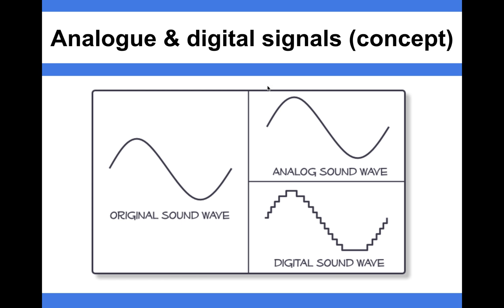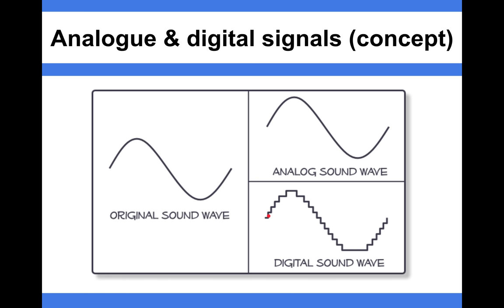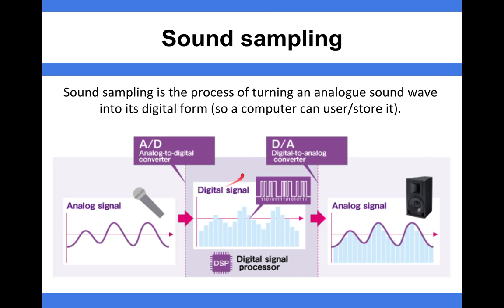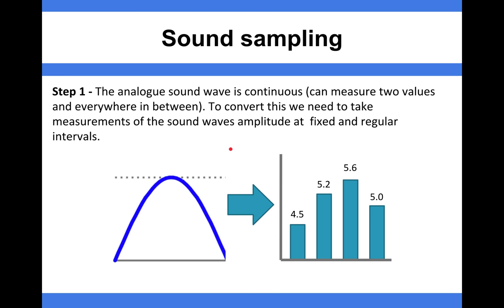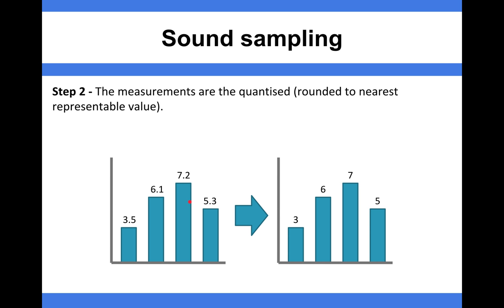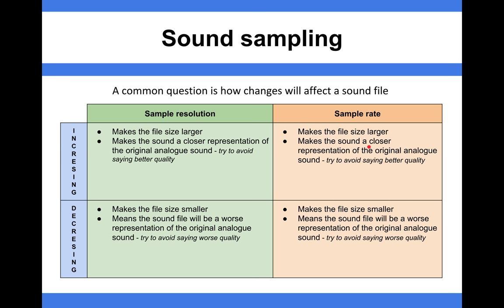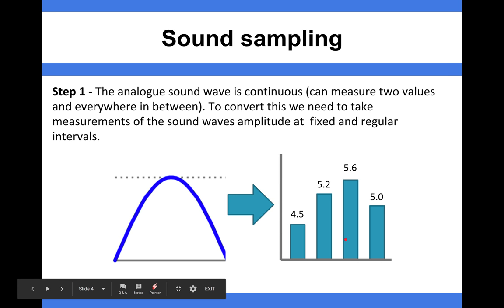Data Representation - Sound - Analogue to Digital conversion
Computer Science A-Level guidance. Sound - Analogue to Digital conversion